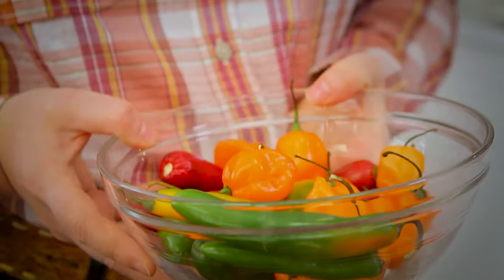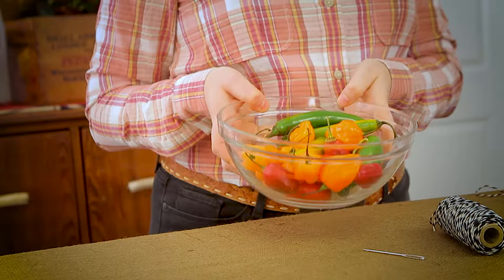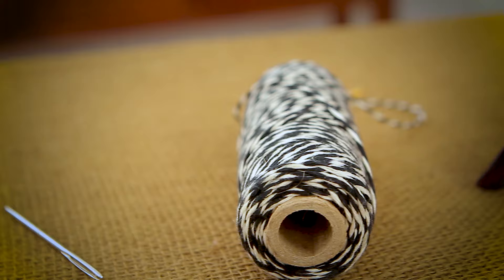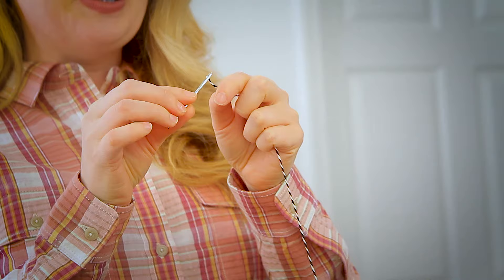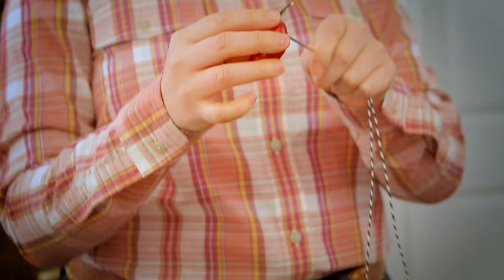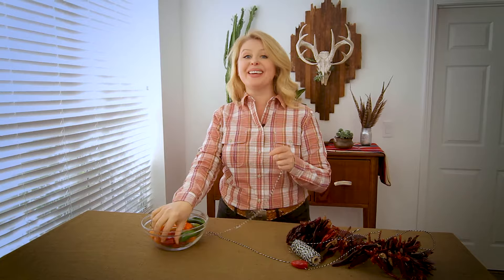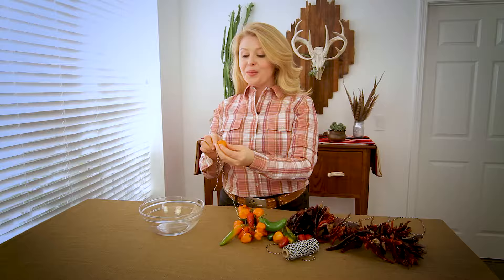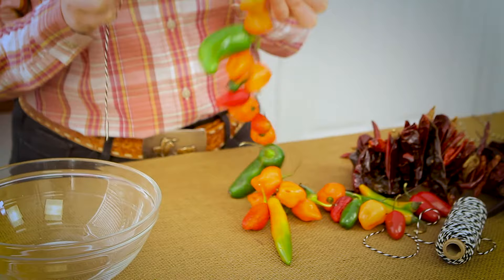How to Dry and String Peppers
Got an abundance of peppers from your garden? Here's how to string and dry peppers to store for year round use.

MATERIALS NEEDED:
-Peppers
-Darning Thread
-Big Needle